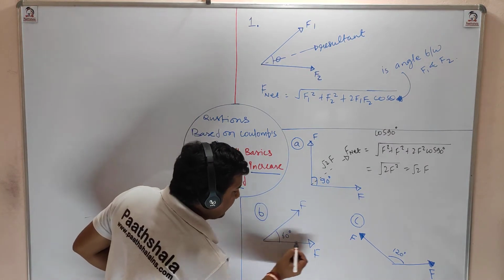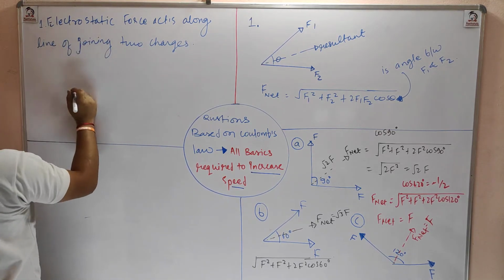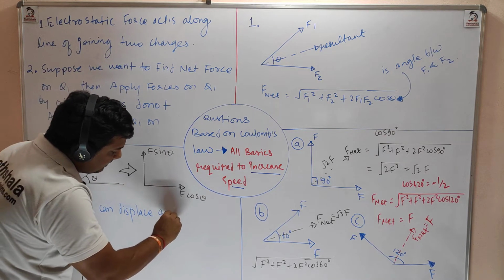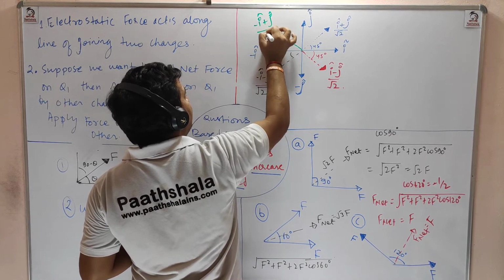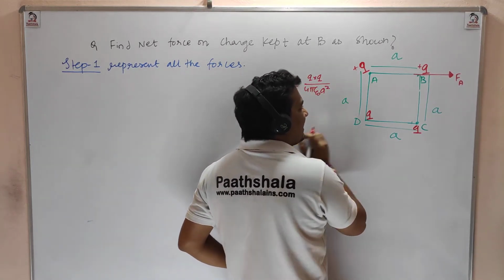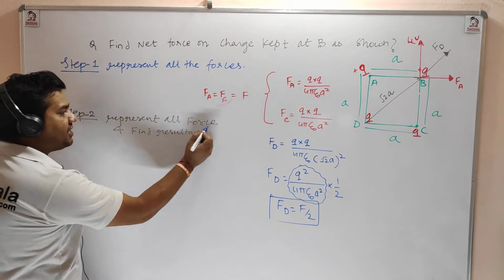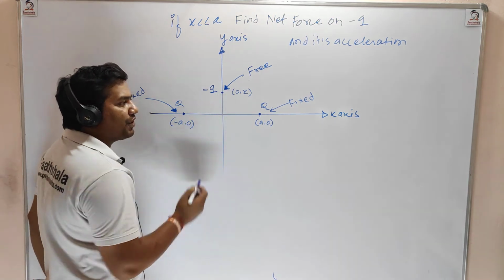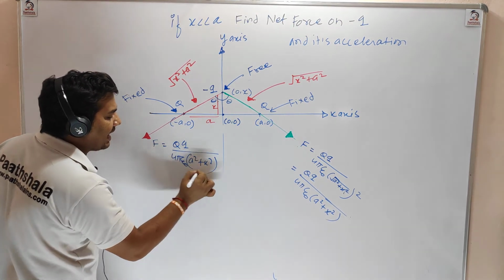Electrostatics lecture-2 Coulombs law numerical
IIT-JEE
Coulombs law